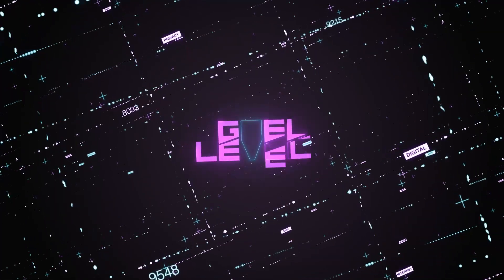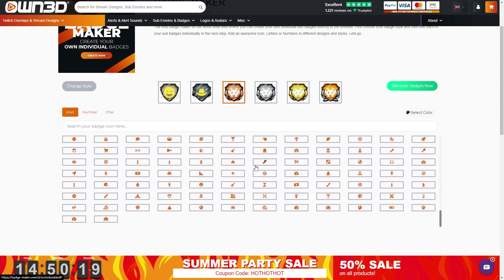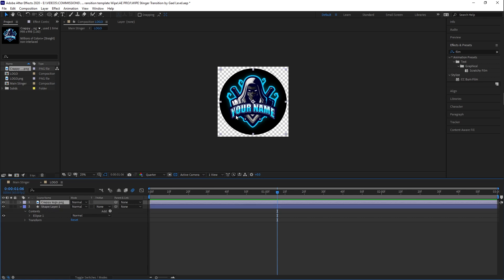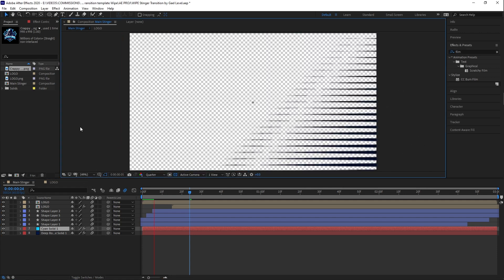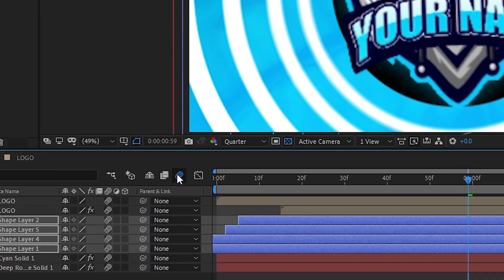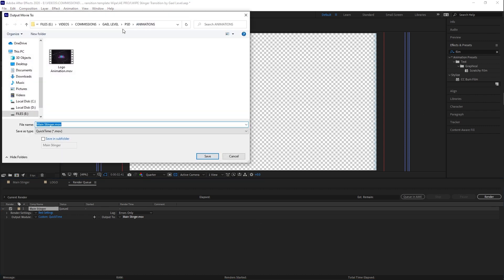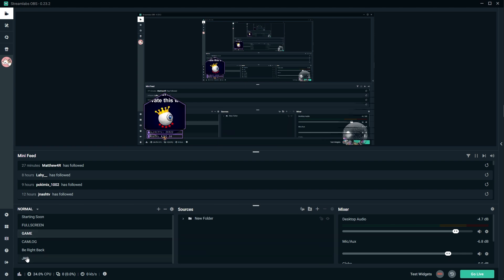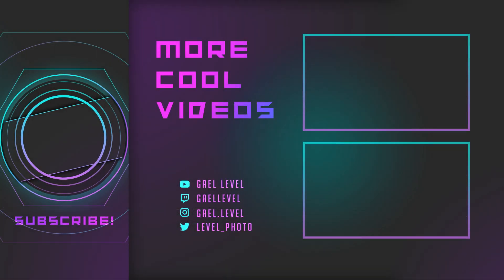FREE Stinger Transition Template with LOGO - After Effects .aep file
A FREE Adobe After Effects Template for stinger transitions. Use it with Streamlabs OBS, ObS studio, OBS Live, etc... for switching scenes when recording or live streaming on Twitch, Youtube, Mixer, etc...
Customize your Stream with OWN3D (ad)